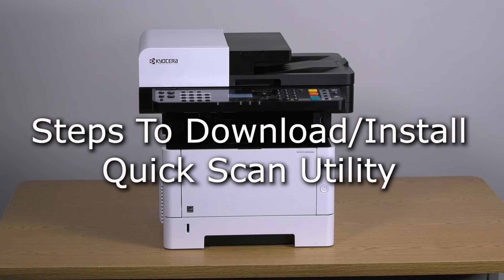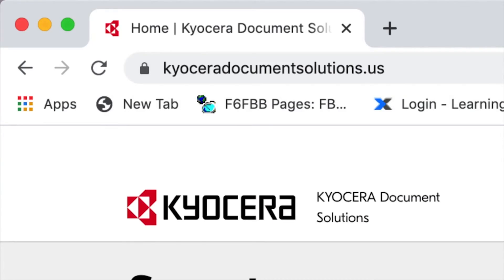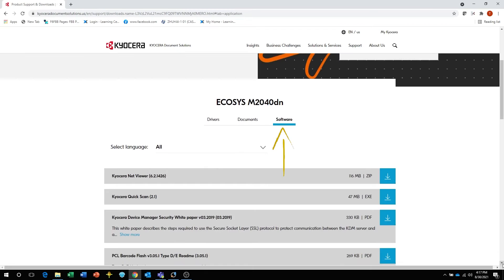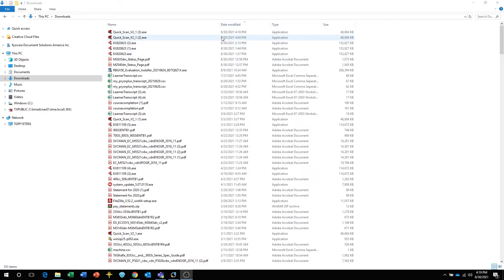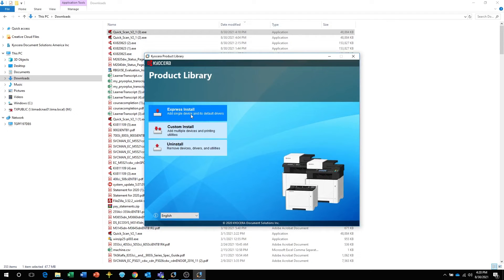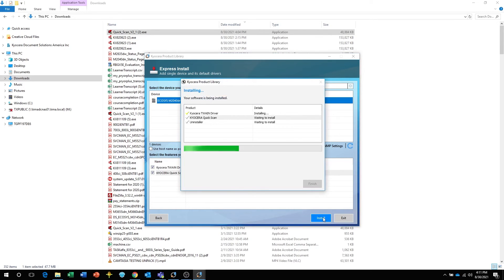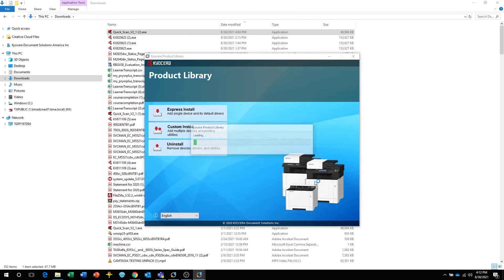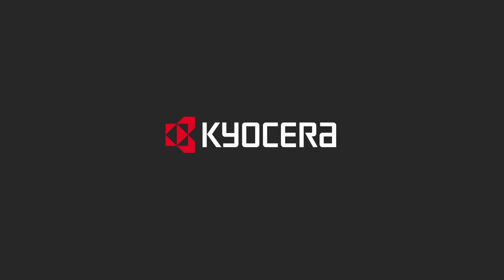Kyocera M2040dn Quick Scan Utility Download and Installation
In this video you will learn how to download the Quick Scan Utility and install it so you can use your M2040dn printer as a scanner.